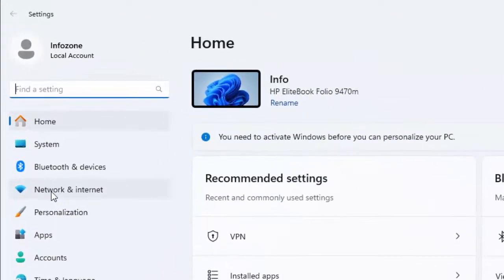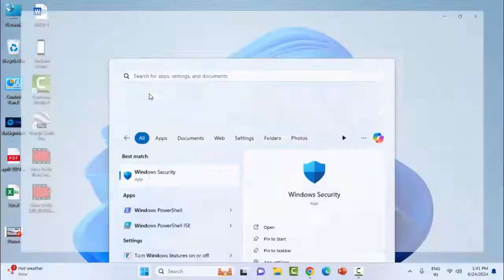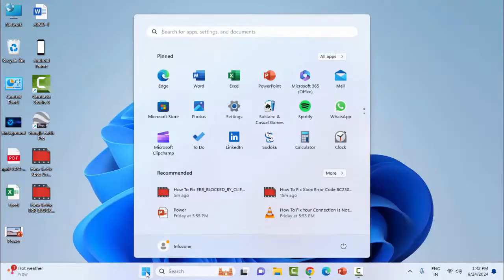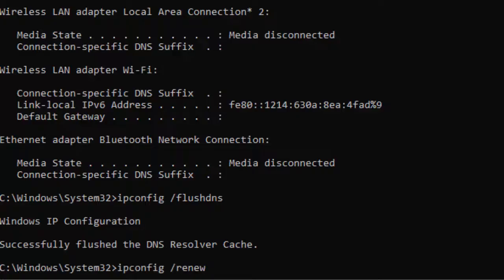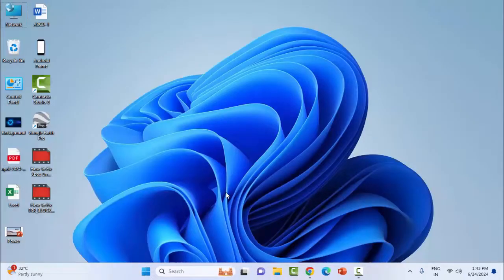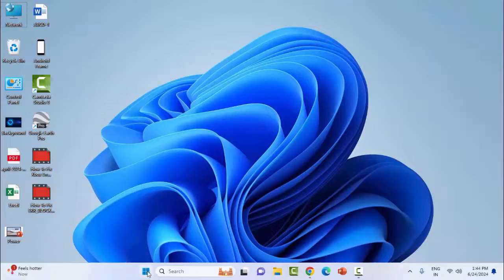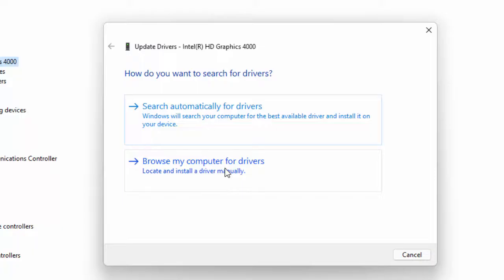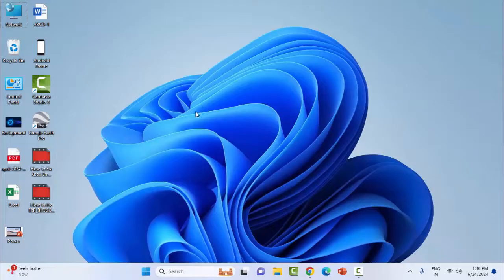How To Fix GeForce Experience Login Black Screen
In this tutorial I will show you, How To Fix GeForce Experience Login Black Screen.